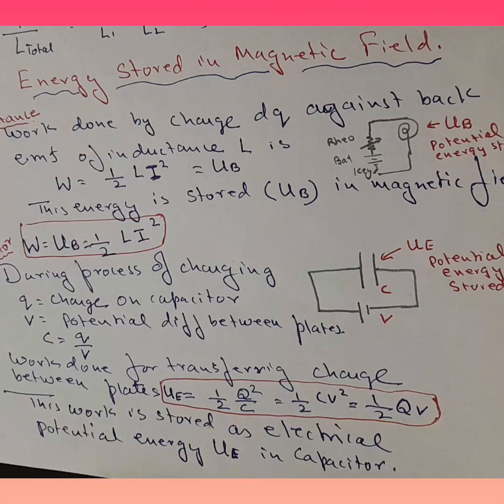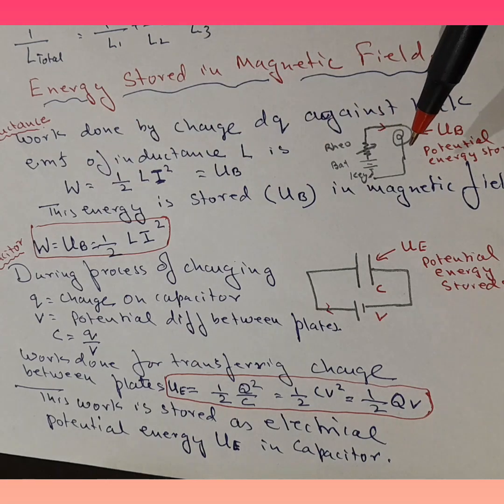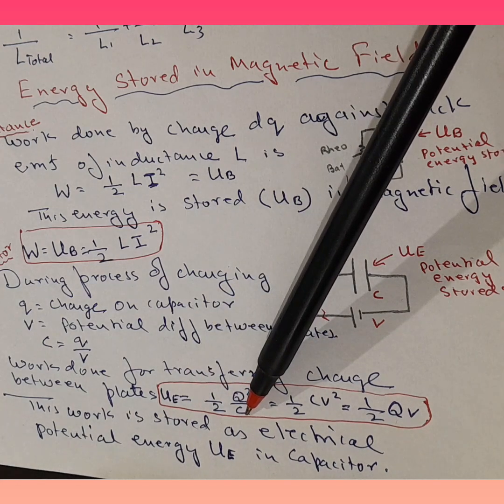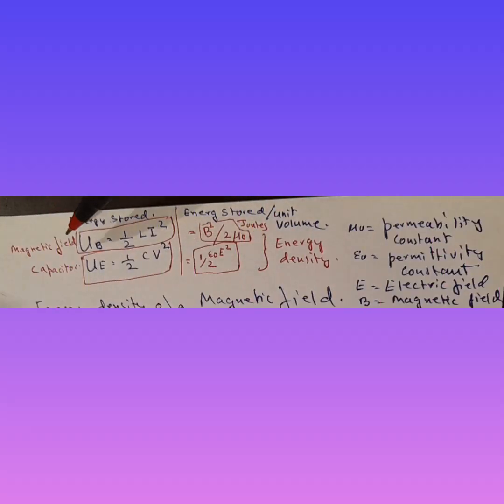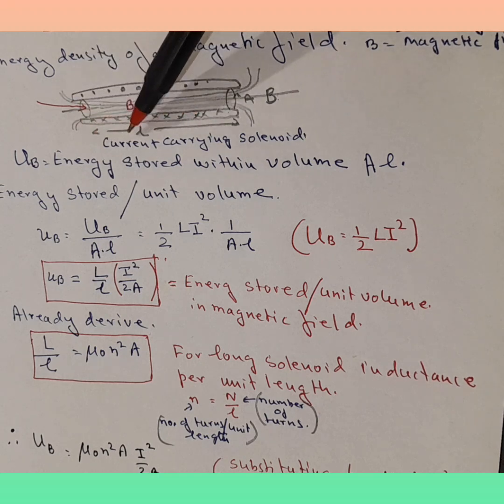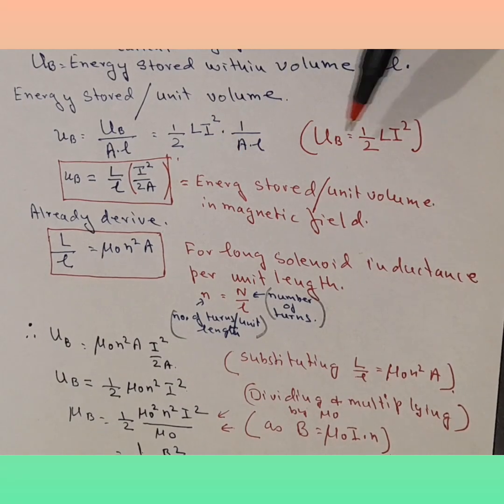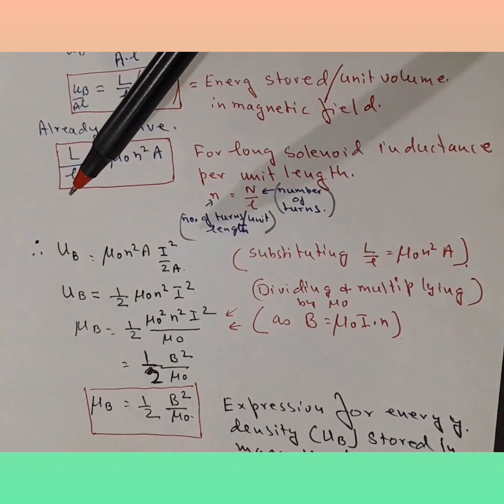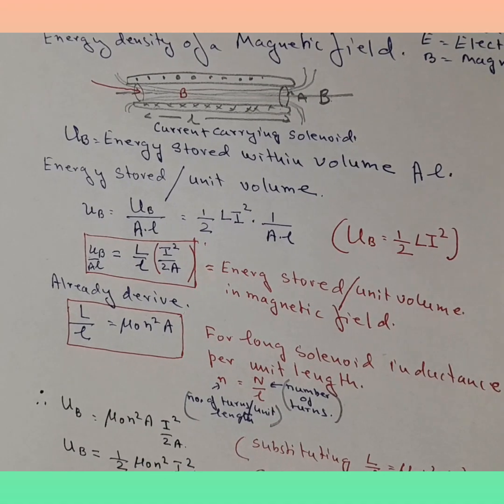Electromagnetic Induction-6 Energy density (Energy stored) of a magnetic field in solenoid